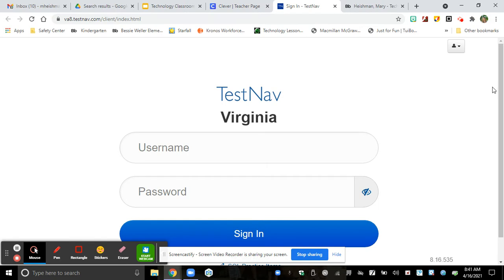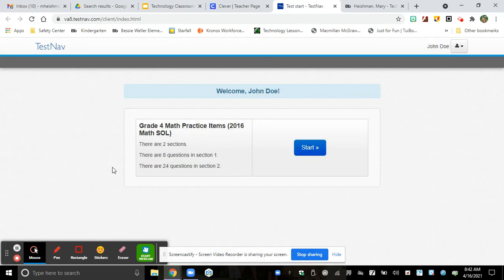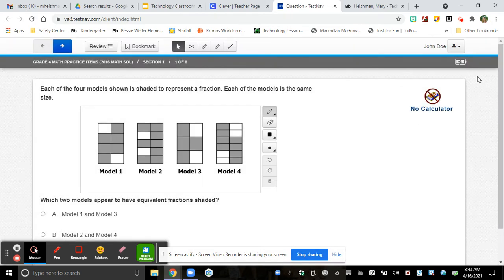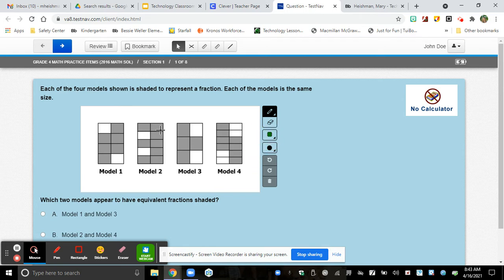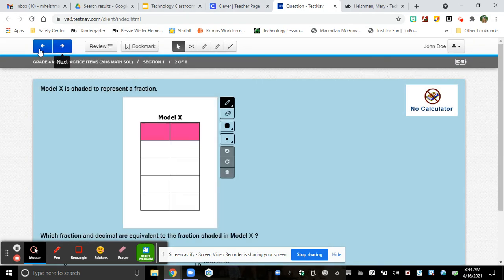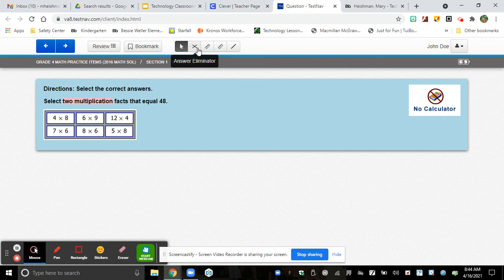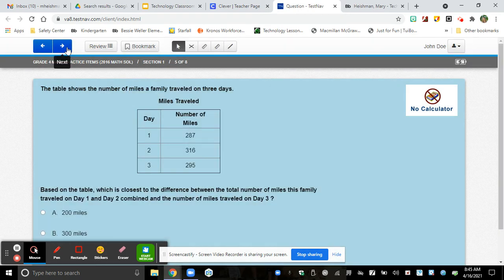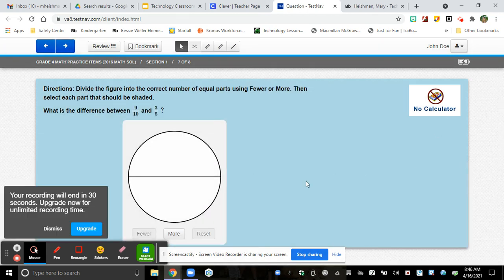TESTNav tools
How to use the Virginia TestNav tools.  Video #1 Part 1